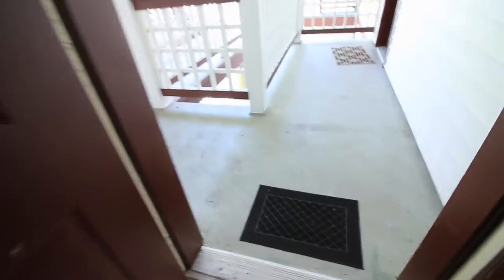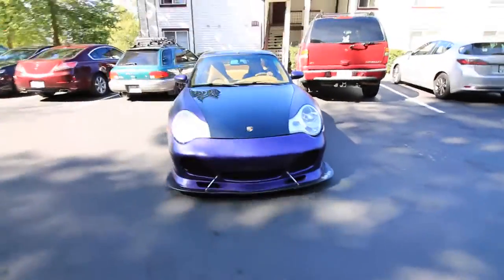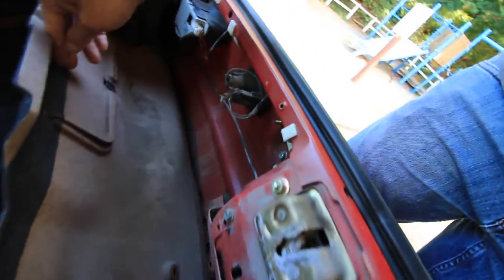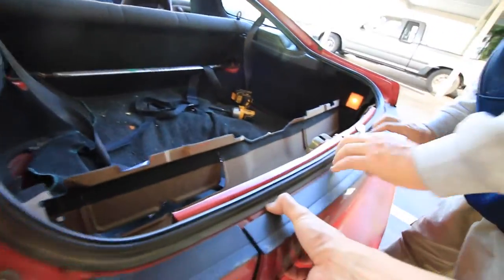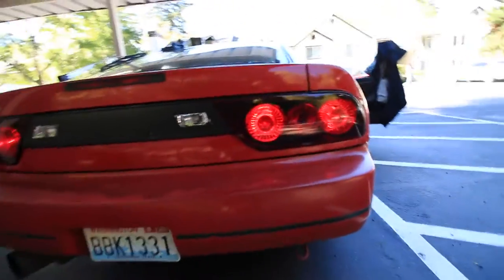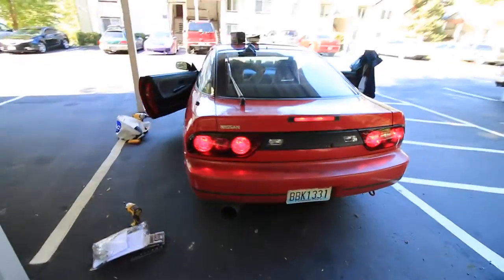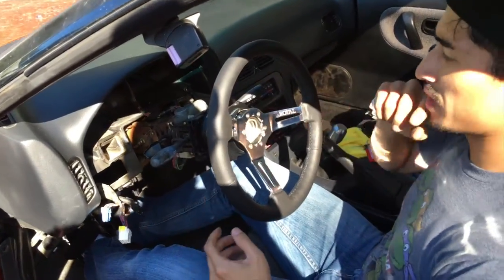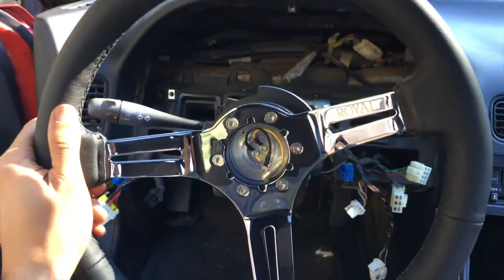Tail & Grip Royal install on Lucille!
Had absolutely no issues with tail lights, but ran into problems with the short hub. No reasons beside the previous owner being lazy and a foo! jk but not really